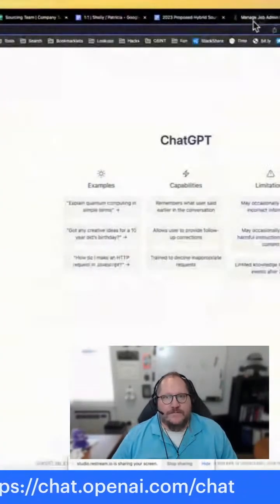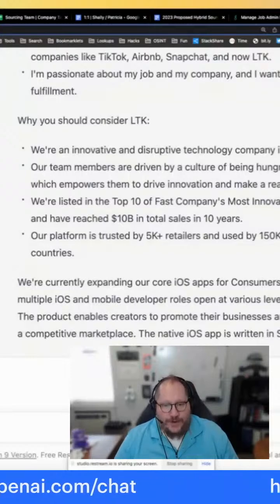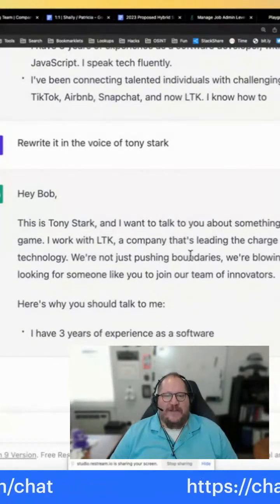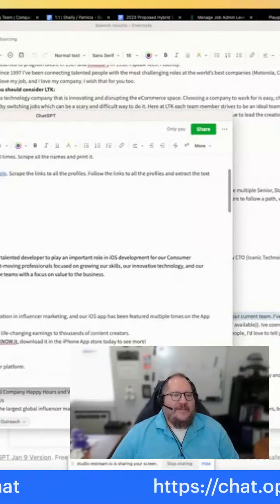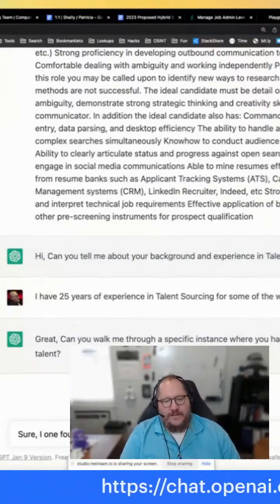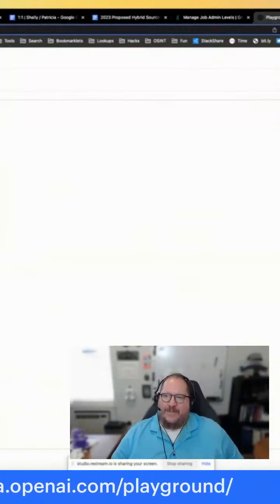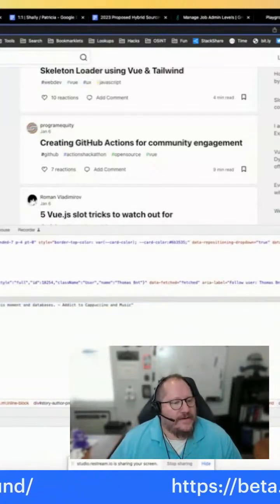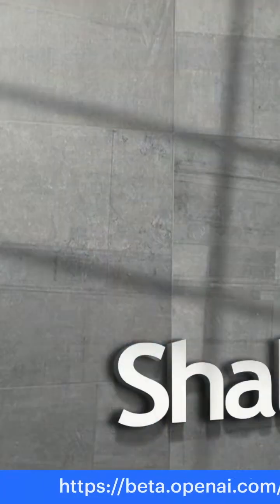Shally's Alley Live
Special recap of HRTX Virtual Conference, all th greatest hits!